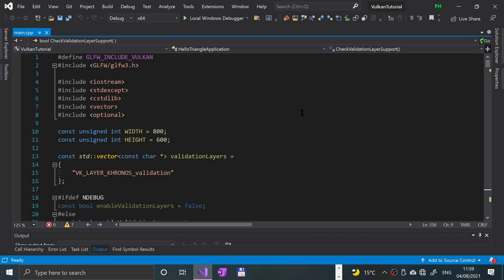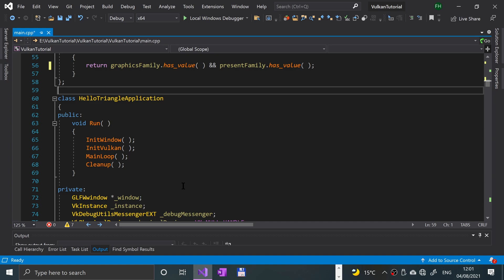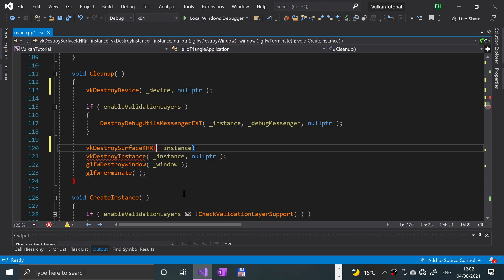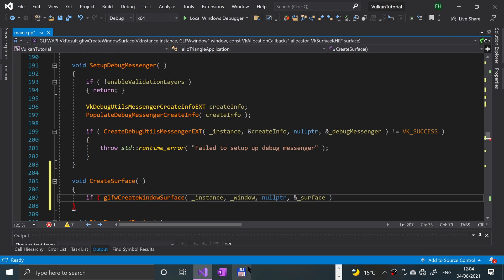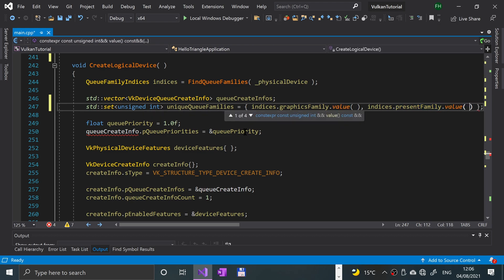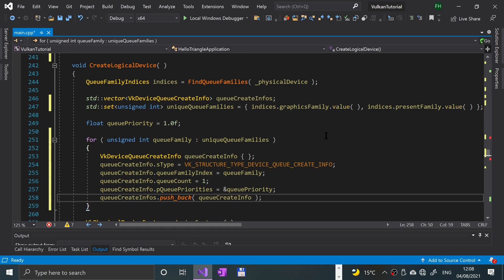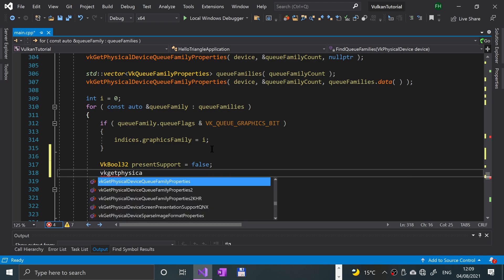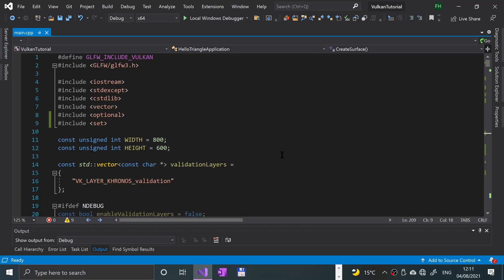Drawing A Triangle - [PRESENTATION] Window Surface | Vulkan Graphics/Games Programming